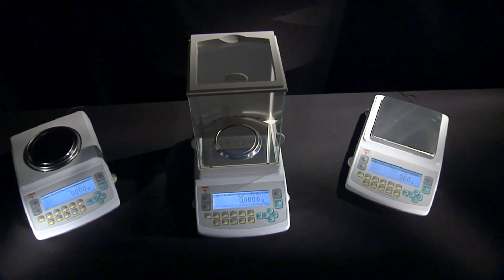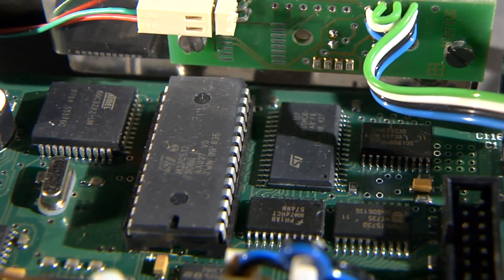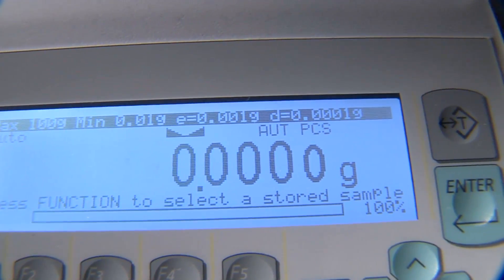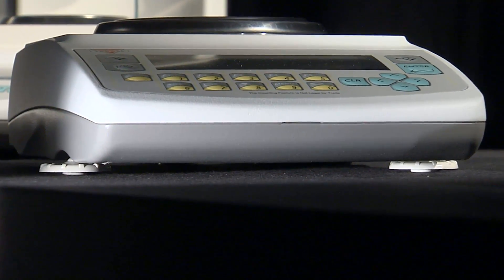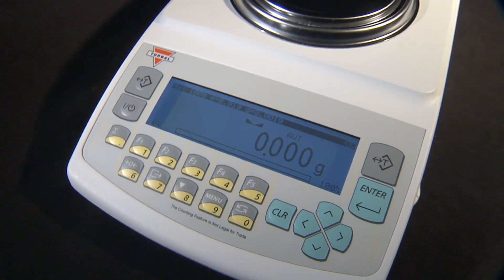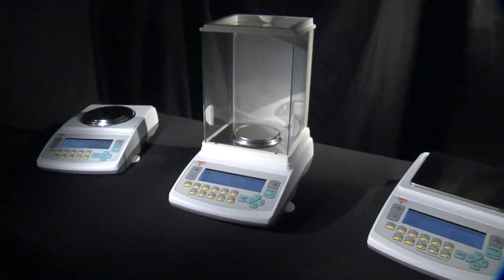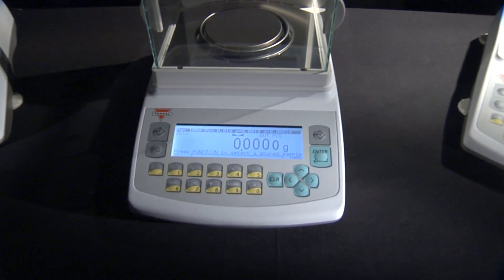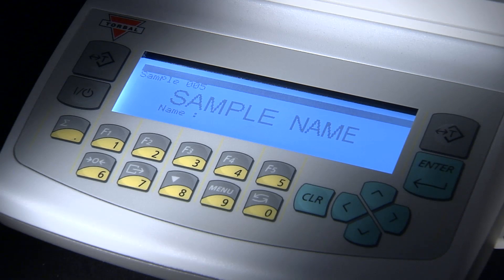PRO Analytical Balances & Precision Scales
The AG professional series includes sophisticated laboratory scales and analytical balances intended for advanced weighing applications. The state-of-the-art automatic internal calibration mechanism keeps the scale calibrated at all times, thereby providing optimum weighing accuracy. High resolution and 12 advanced weighing functions including SQC Process Control and real time statistical analysis make this scale the ultimate weighing solution. Scales are equipped with memory which allows transaction and data storage of reference weights and sample sizes. Despite its sophisticated design, the scales LCD graphical display and onscreen instructions make the scale very user-friendly.